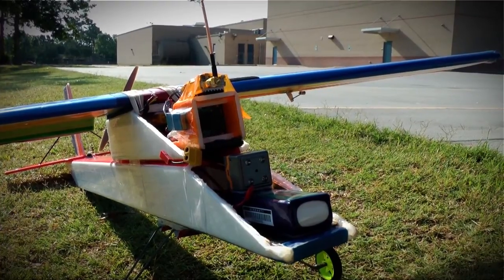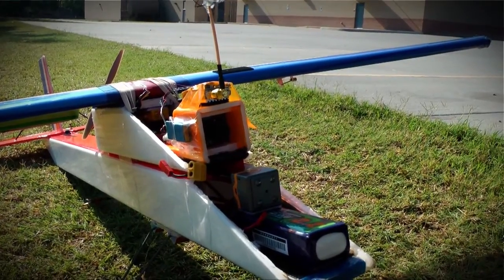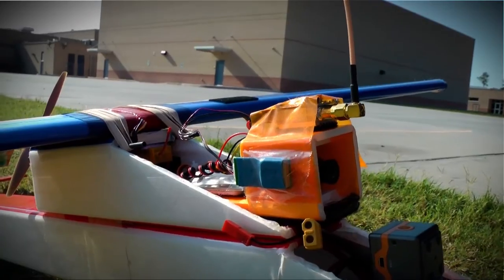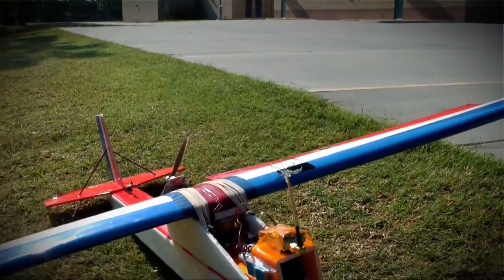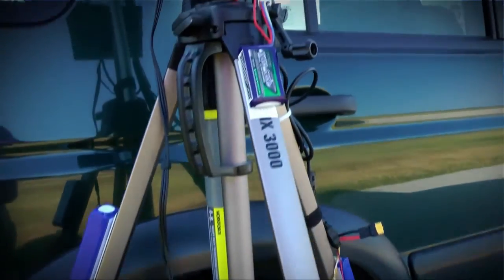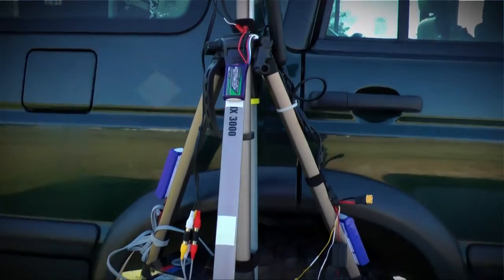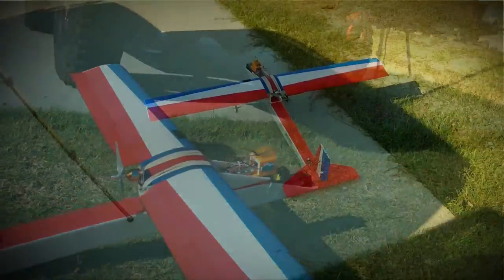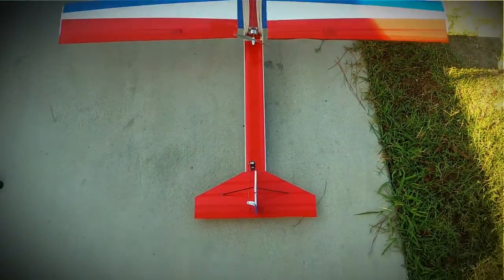Axon FPV Flight Testing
I took the Axon out on Father's Day for some FPV testing.  This is a compilation I put together showing a little of the setup and scenes from the flight.

2.8mm Lens for CCD camera (I wanted wider field of view)
Video Tx & Rx antennas are DIY thanks to Alex/IBCrazy, but can be purchased.

Plane is the Axon design by Ed of Experimental Airlines.  Check out his channel here for how to build videos

Equipment used on the ground station:
Tripod is a cheapo I pickup a long time ago.
Digital Video Recorder
--though I would not recommend it.  It only does 640x480.  I will be looking into getting something better.